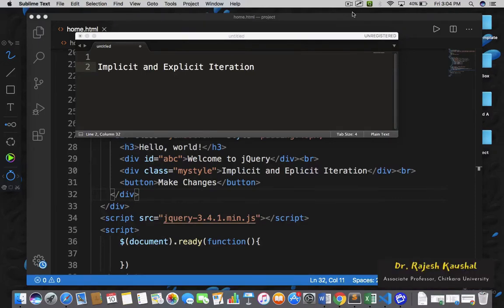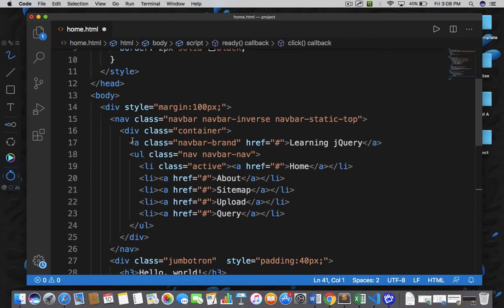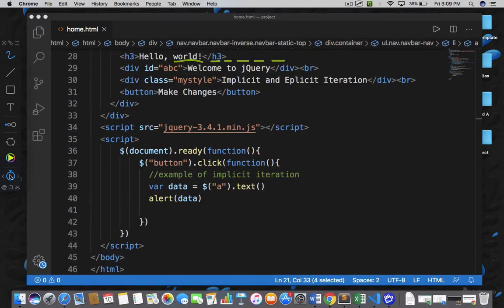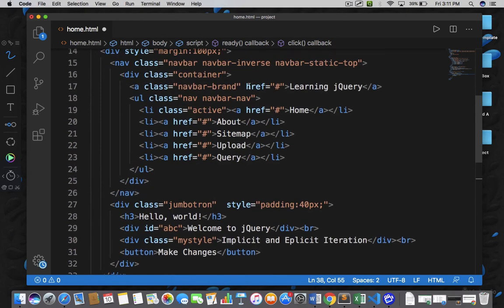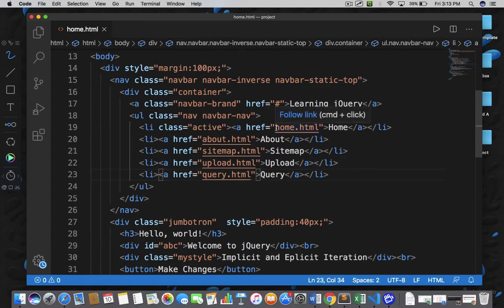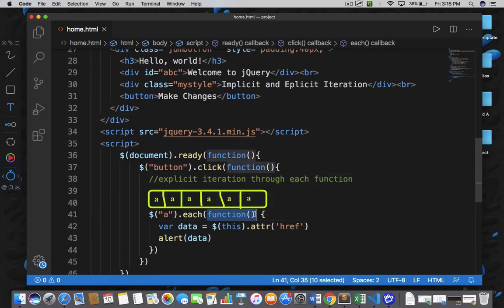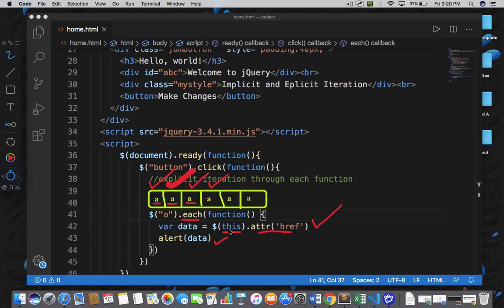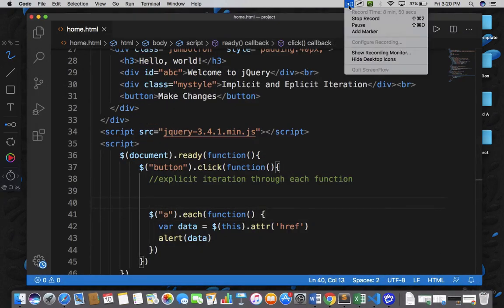Lecture 17-jQuery Implicit and Explicit Iteration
This tutorial will explain the difference between implicit and explicit iteration and their need. The learning outcomes will be understanding jQuery implicit iteration, jQuery explicit iteration, difference between jQuery implicit and explicit iteration and need of jQuery implicit and explicit iteration. The audience will also learn how to implement explicit iteration in jQuery